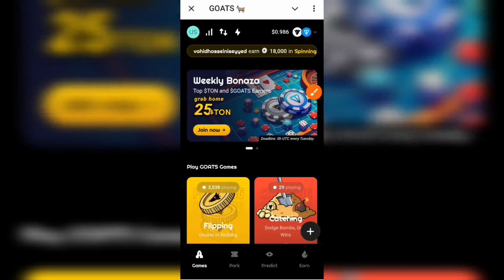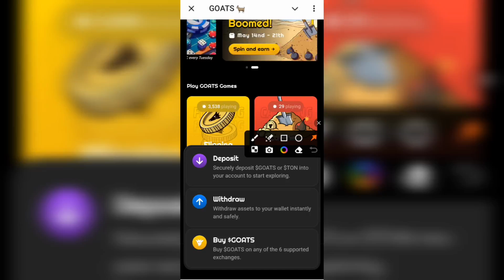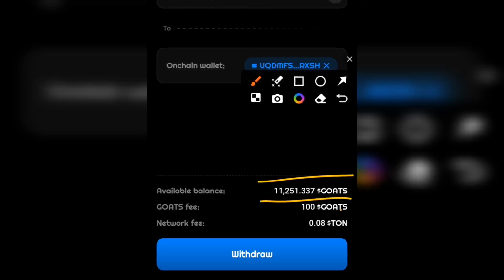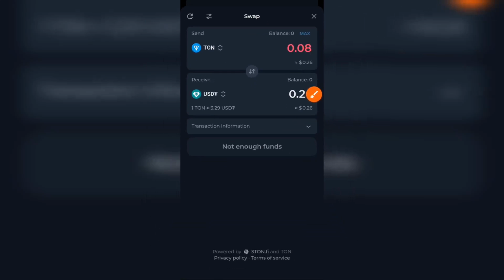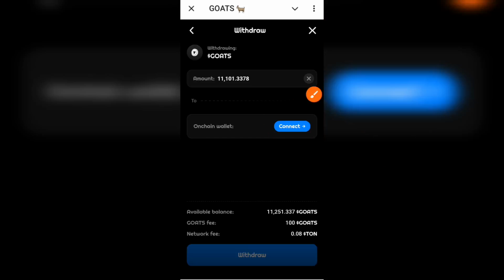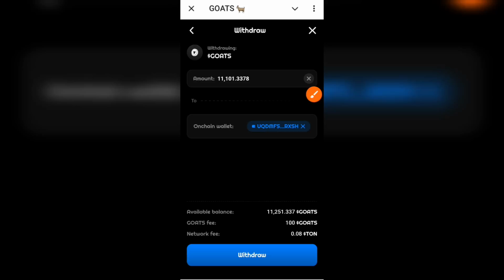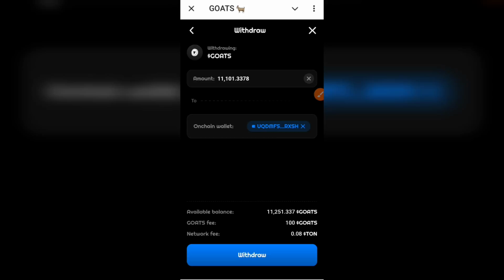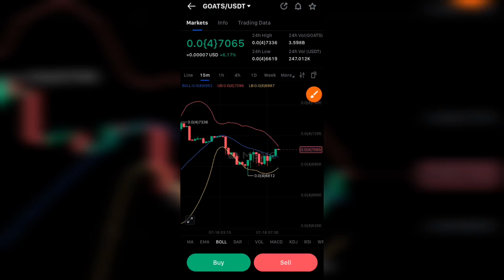How To Withdraw Goats Airdrop To Any Ton Wallet | Tonkeeper + MEXC Exchange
Learn how to withdraw your Goats airdrop tokens directly to your Ton wallet! In this step-by-step tutorial, I show you exactly how to connect your Tonkeeper wallet and even how to sell your GOATS tokens on MEXC Exchange.

🔍 Timestamps:
00:00 Introduction & topic of discussion
00:58 Locating Goats airdrop withdraw section
02:14 Goats Withdrawal fee value
03:09 Connecting Ton wallet to Goats airdrop
05:25 Selling Goats token on MEXC Exchange
06:09 Conclusion